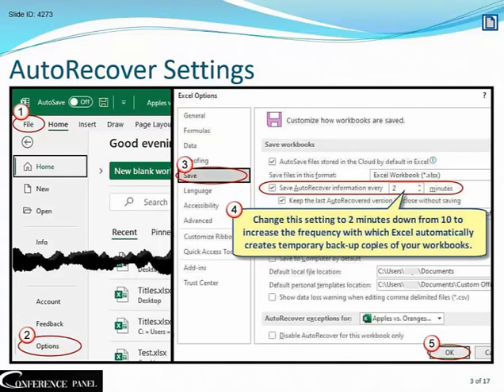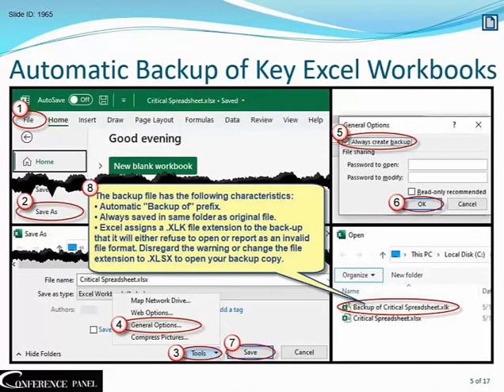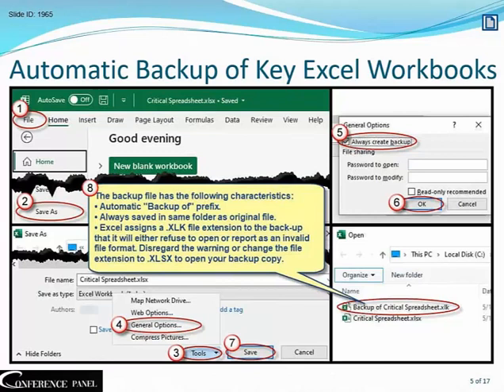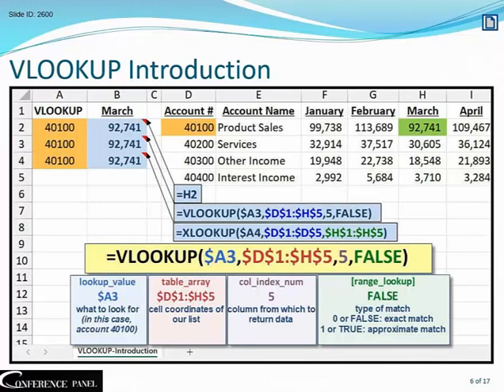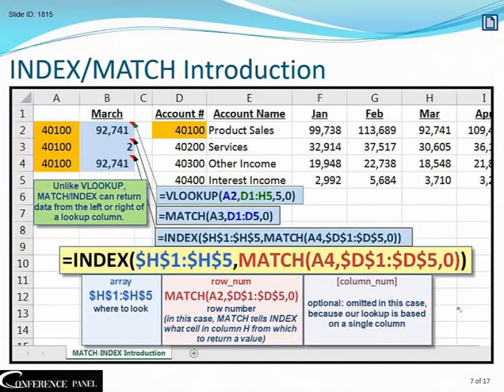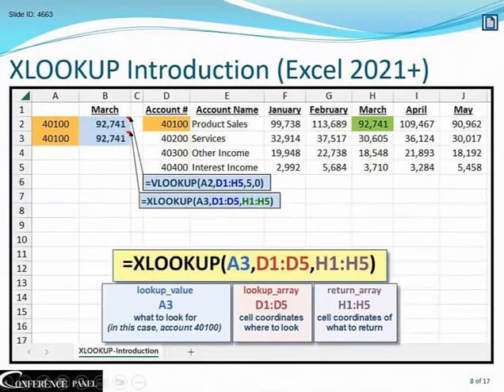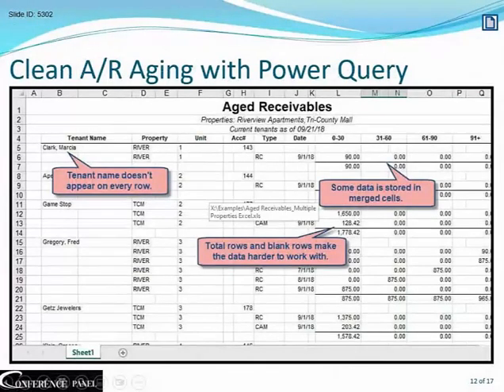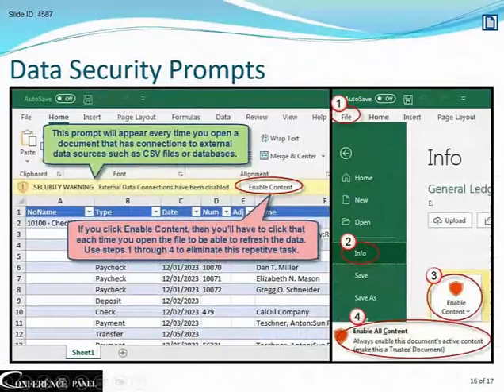Advanced Excel Skills for Accountants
Excel expert @davidringstrom2478 explains helpful ways you can improve the integrity of your spreadsheets using Excel’s lookup functions and pivot tables. In this comprehensive presentation, David reveals alternatives to VLOOKUP, including HLOOKUP, INDEX and MATCH, SUMIF, SUMIFS, and IFNA.

Adding fields to a blank pivot table to create instant reports.
Contrasting the INDEX and MATCH combination to VLOOKUP or HLOOKUP.
Creating a pivot table to transform lists of data into on-screen reports.
Determining which refresh commands in Excel update a single pivot table versus all pivot tables in a workbook.
Discovering four different ways to remove data from a pivot table report.
Discovering how to use wildcards and multiple criteria within lookup formulas.
Distinguishing the differences among pivot table-related menus in Excel 2013 and later versus older versions of Excel.
Employing the SUMIF function to sum values related to multiple instances of criteria you specify.
Explaining the new XLOOKUP worksheet function being rolled out to Microsoft 365 users.
Filtering data within pivot tables in Excel 2010 and later by way of the Slicer feature.
Identifying situations where VLOOKUP may return N/A instead of a value.
Identifying the ideal data for analysis with Excel’s PivotTable feature.
Integrating data on web pages into your workbooks and creating automatic links.
Learning about the IFNA function available in Excel 2013 and later.
Learning what types of user actions can trigger REF! errors.
Performing dual lookups, which allow you to look across columns and down rows to cross-reference the data you need.
Summarizing data from Access databases with pivot tables, even if you don’t have Microsoft Access installed.
Transforming numbers stored as text into values by way of the Text to Columns wizard.
Understanding how the VLOOKUP function allows you to look up data instead of having to manually reference individual cells.
Using the HLOOKUP function to look horizontally across rows in any version of Excel.
Using the MATCH function to find the position of an item in a list.
Using the SUMIFS function to sum values based on multiple criteria.
Using VLOOKUP to perform approximate matches.
Utilizing Excel’s IFERROR function to display alternate values when VLOOKUP returns an error.